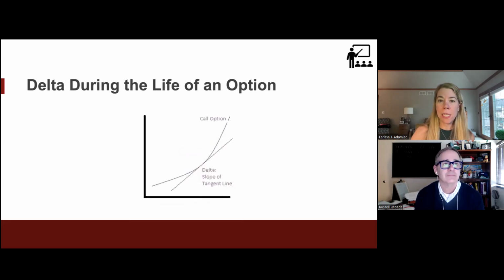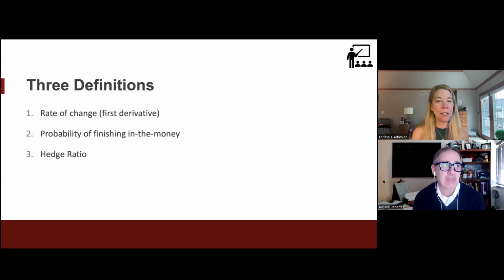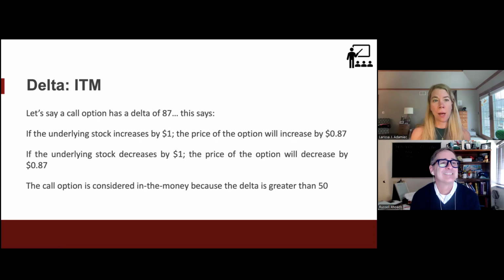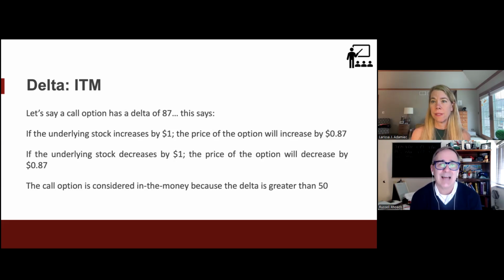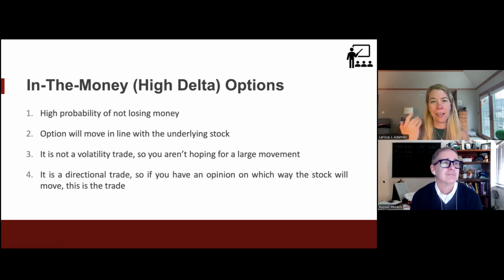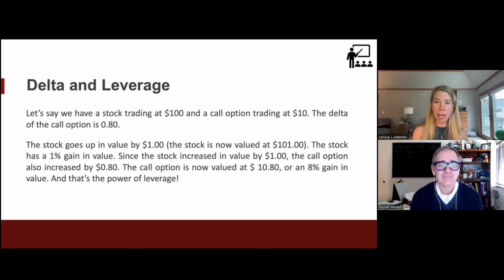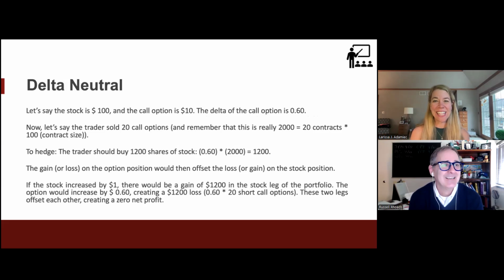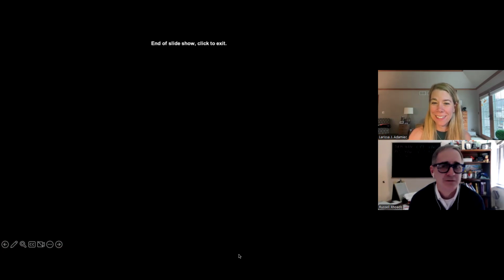All About Delta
In this episode Dr. Adamiec covers all things related to the Delta of an option including the impact on option price changes and information contained in the Delta of an option.